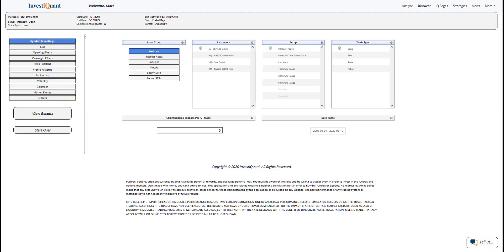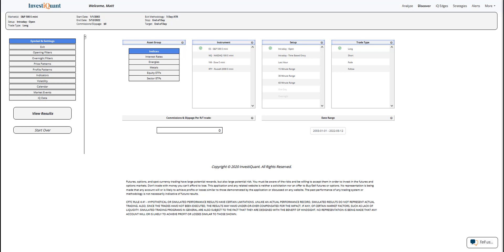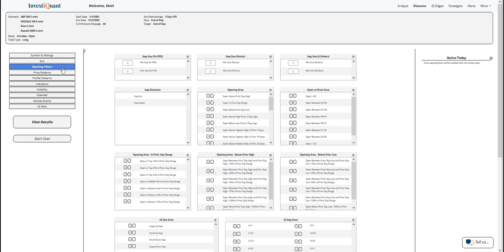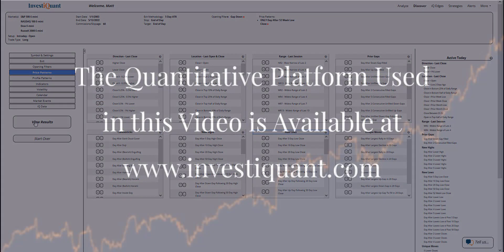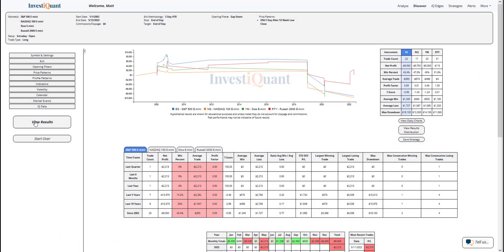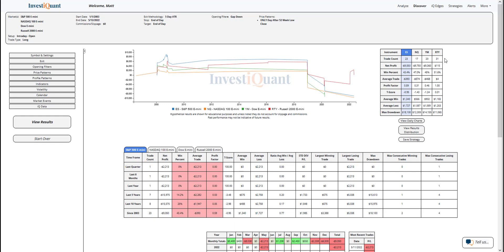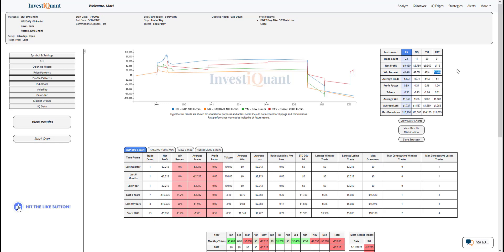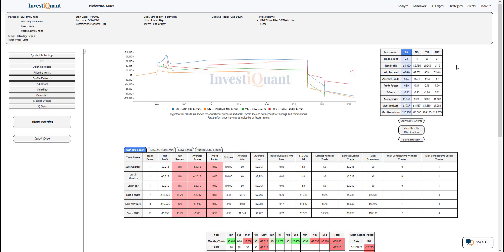The markets made new 52-week lows yesterday, let's see what has followed that.